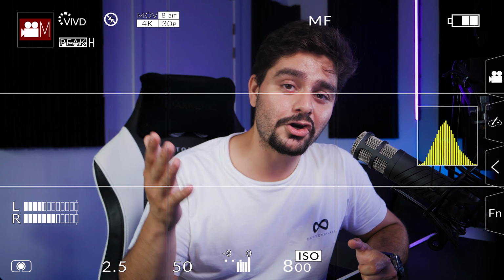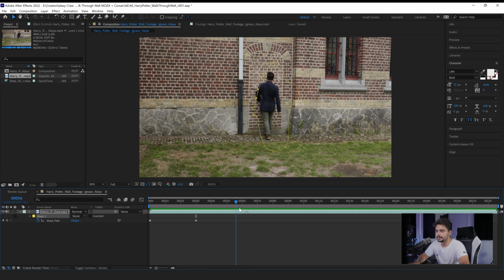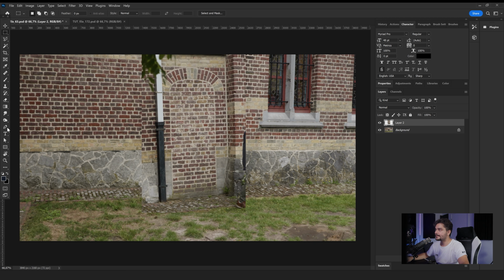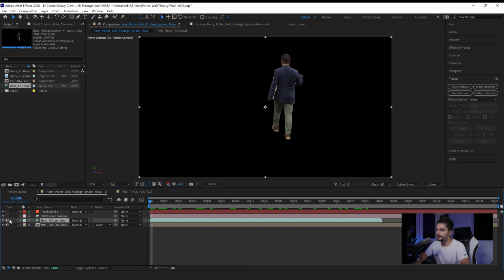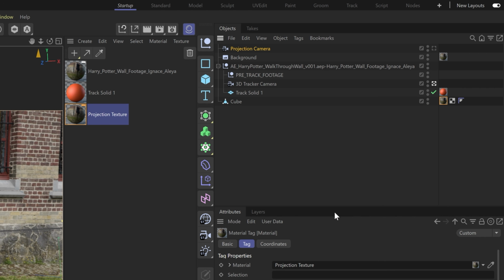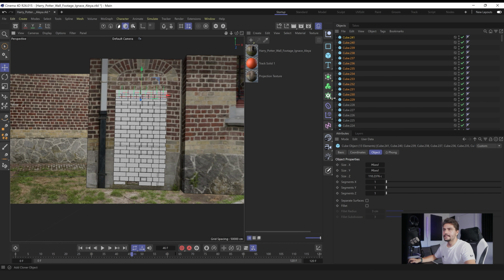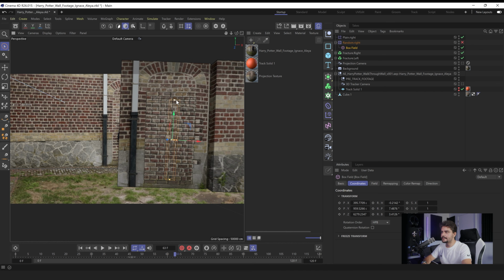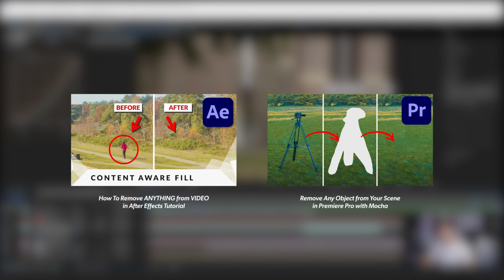Advanced Harry Potter Wall Transformation in After Effects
In this video, we'll be recreating the Advanced Walk through wall effect from the first Harry Potter movie. Here, Harry goes to Diagon Alley with Hagrid in the movie Harry Potter and the Philosopher's Stone. We will be using a little bit of magic by harnessing the powers of Adobe After Effects.

Chapters:
00:00 - Intro
00:24 - BTS
01:07 - Tutorial Start
19:34 - Final Result
20:04 - Outro